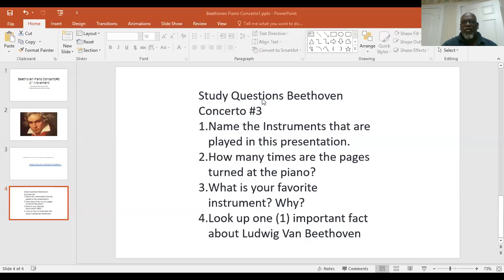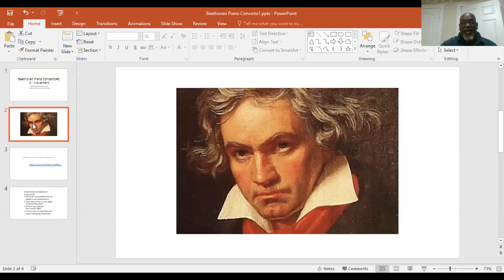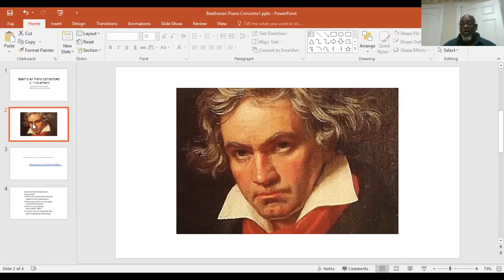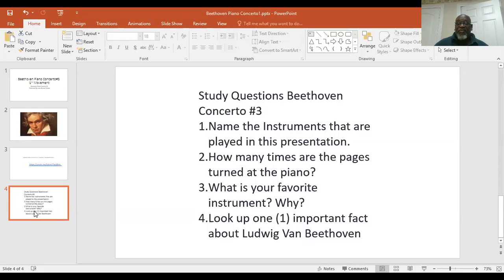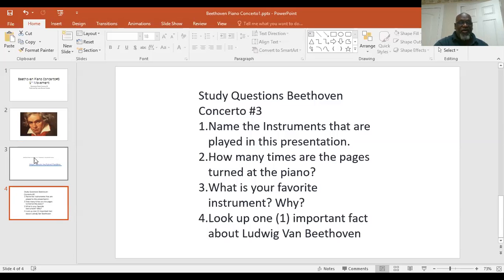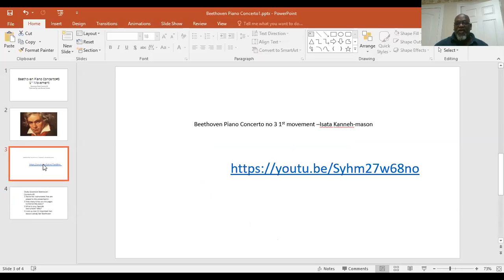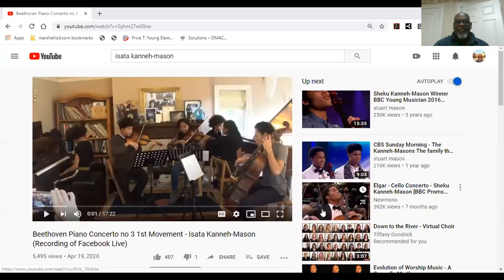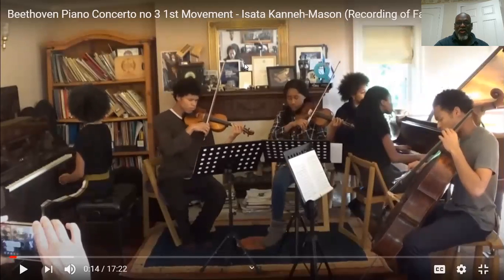P.T.Y Music lesson Beethoven concerto#3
Lesson on Beethoven Piano Concerto #3 grades 3rd to 5th